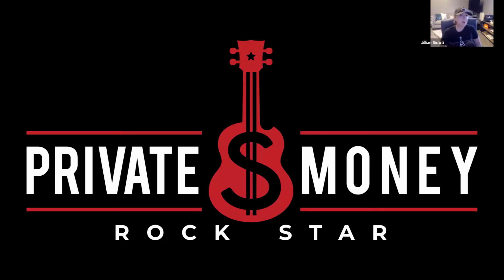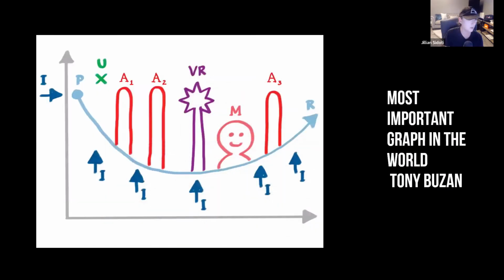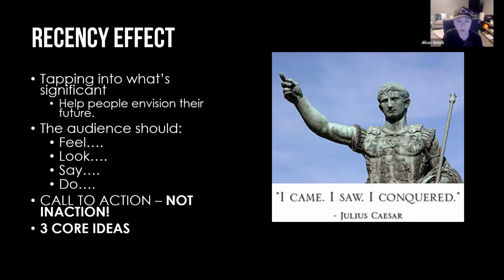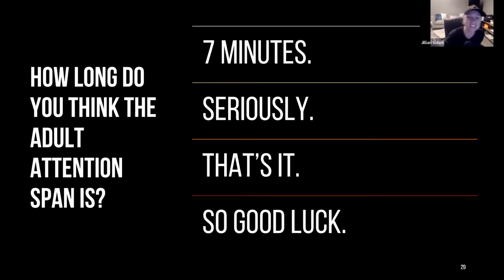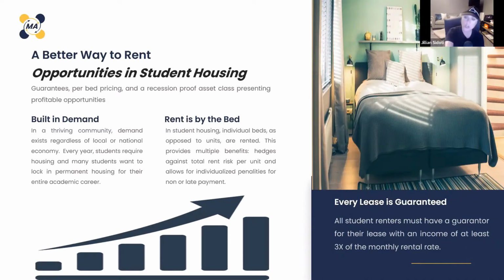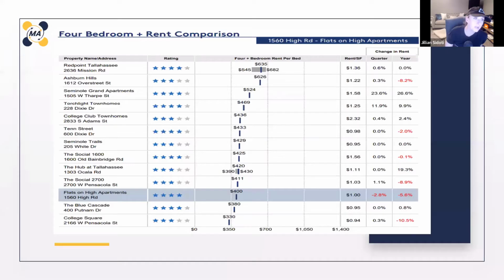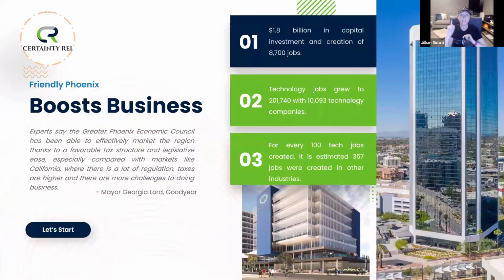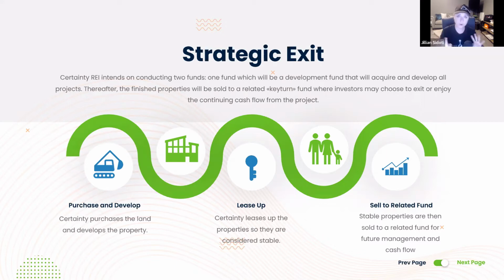How to present to raise capital for real estate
You already know raising capital is one of the most important thing for investing in real estate.

Find Private lenders or people with money to give to you so you can buy or invest in Real Estate.

So you know what to do.

Now, the question is how do you do it.

In this video I’m sharing one of our recordings that we did at one of our Apartment Investing Shark Pool events.

Jillian Sidoti Attorney, founder of Private Money Rockstars shows you step by step how to create a rockstar pitch deck.

You will also see her pitch deck video presentation example